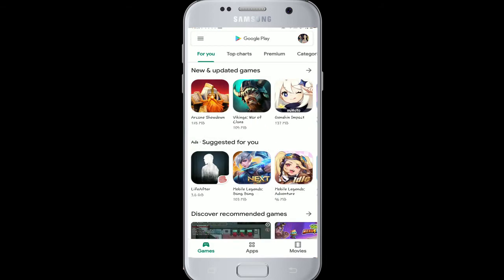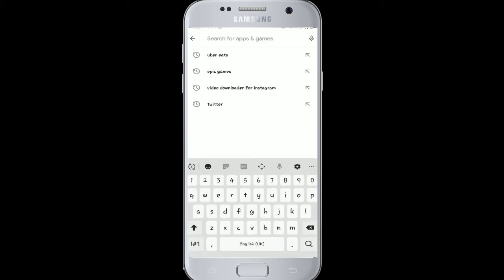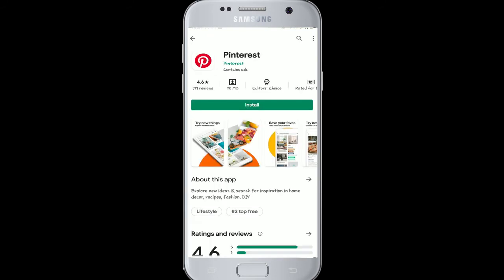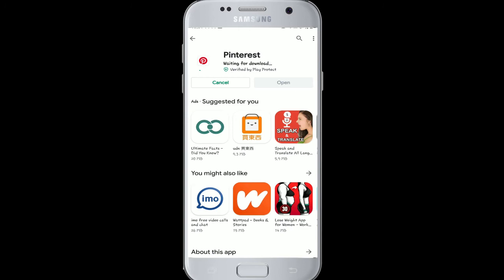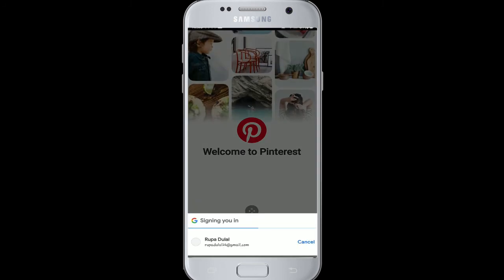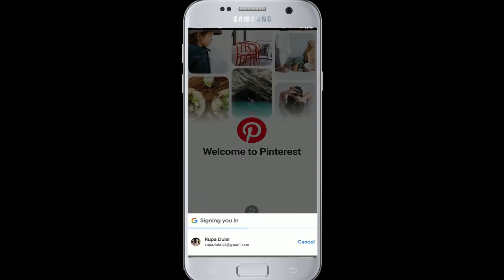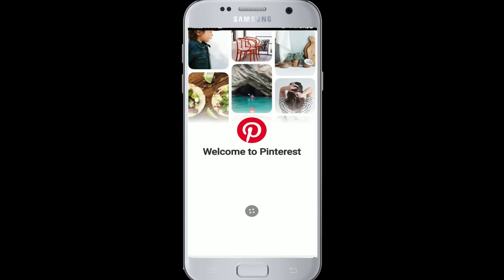How to Download & Install Pinterest on Android Phone? Pinterest App for Android Devices